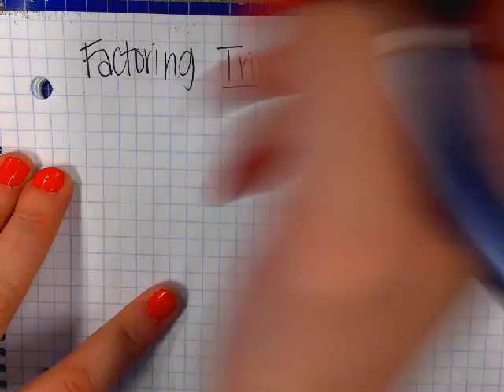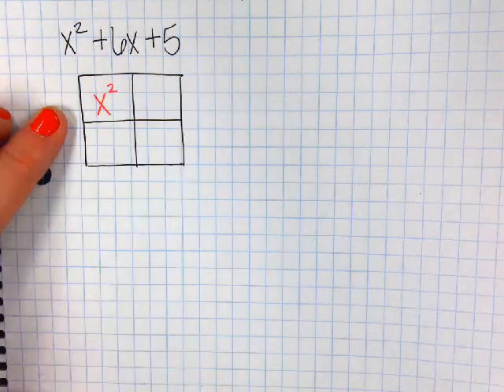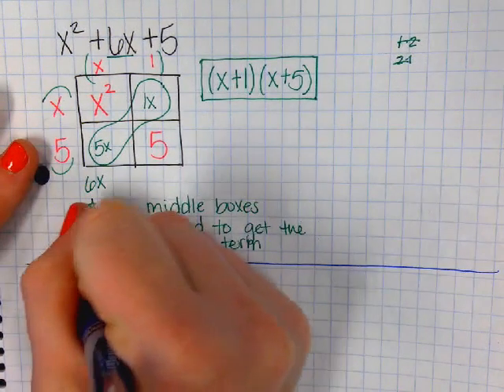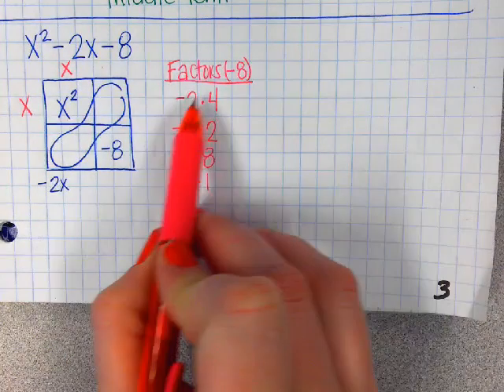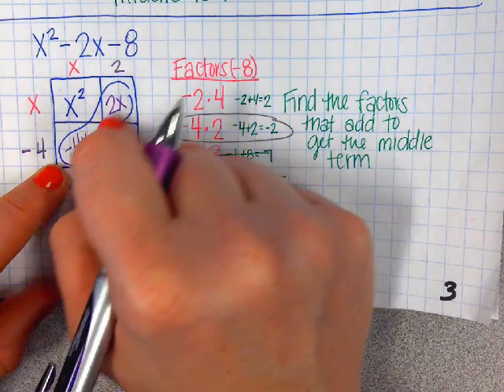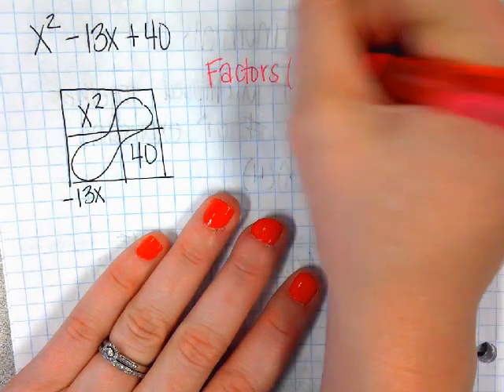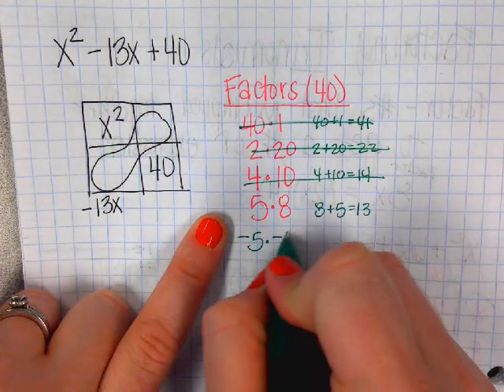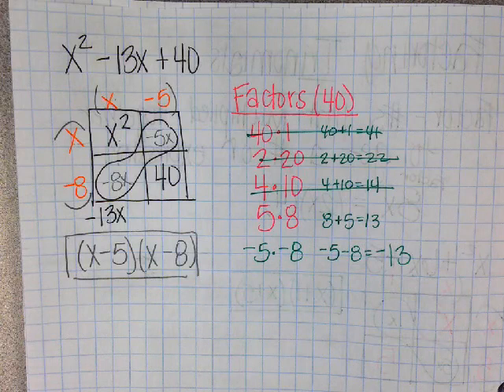Factoring Trinomials Day 1